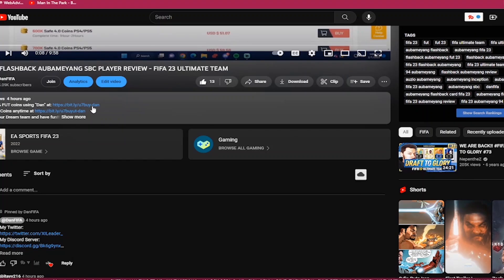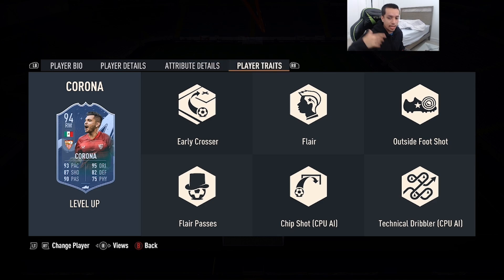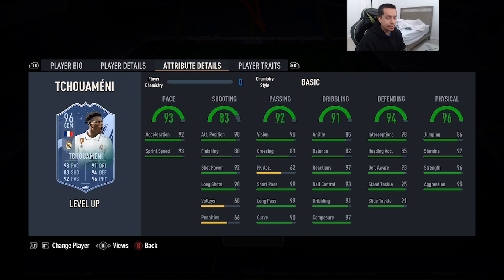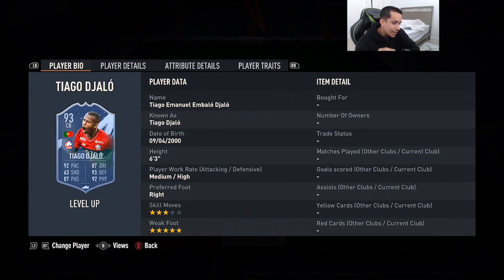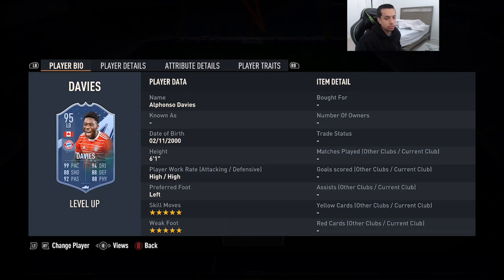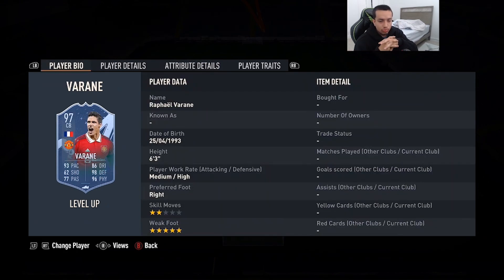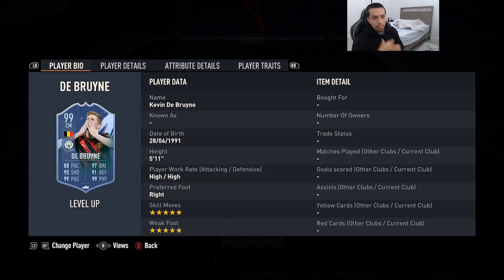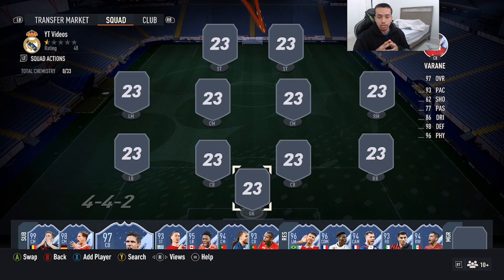👀RANKING THE TOP 10 BEST META LEVEL UP CARDS IN FIFA 23 ULTIMATE TEAM